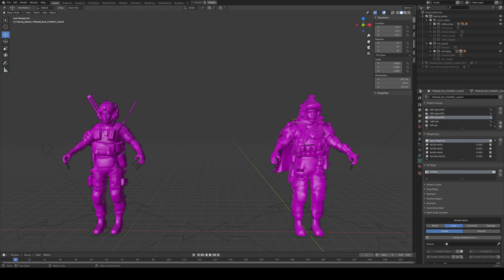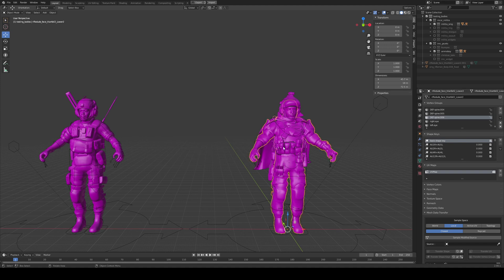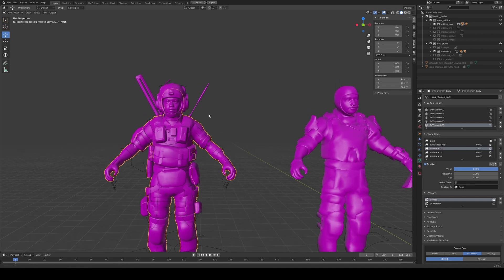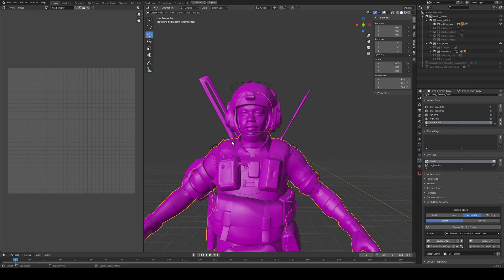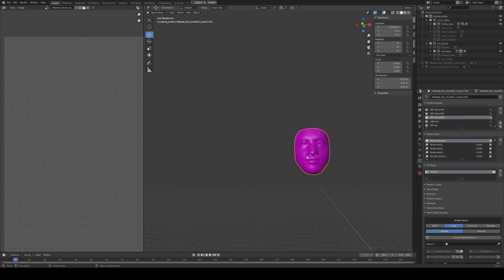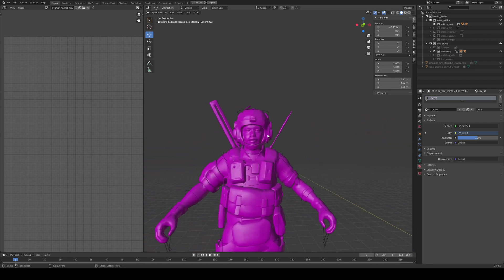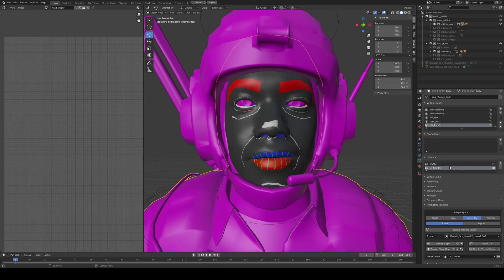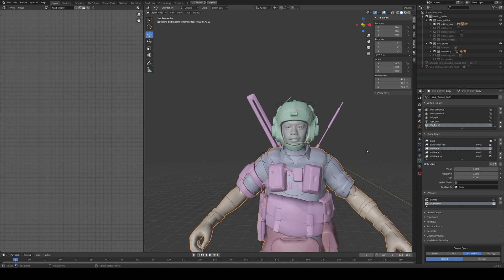Mesh data transfer: Transfer shape keys via UVs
In this video I am showing how to get the best results to transfer shape keys between two characters with different topologies matching the UVs using a texture with painted landmarks.